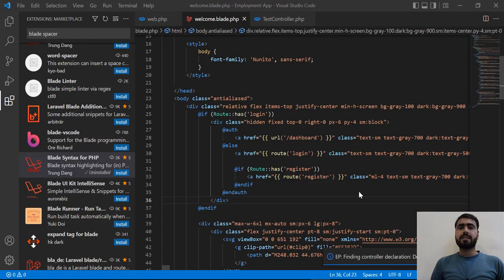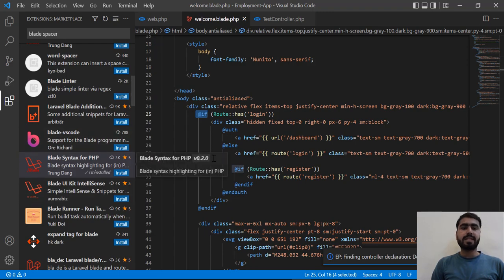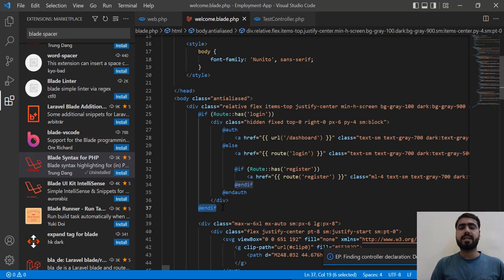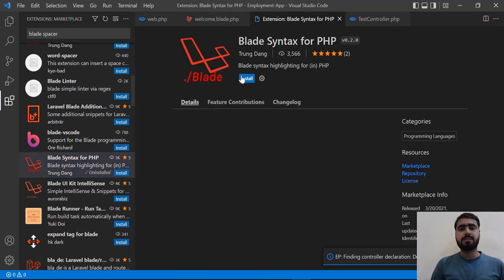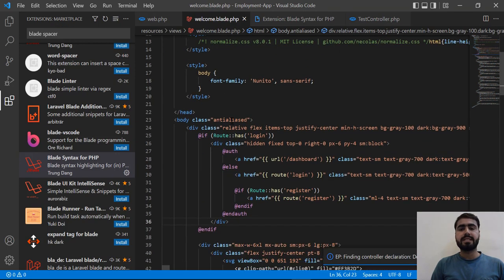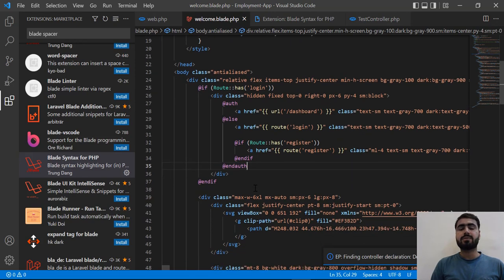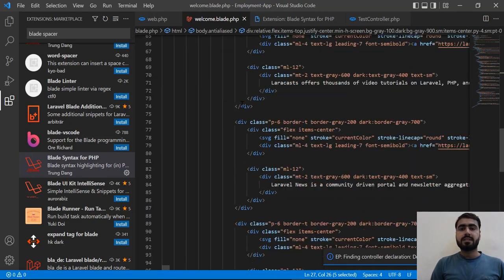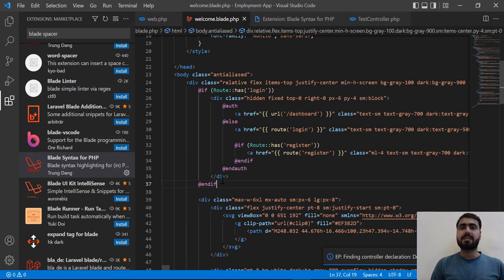(08) Setup Visual Studio Code for Laravel Development | Install Blade Directive syntax Extension